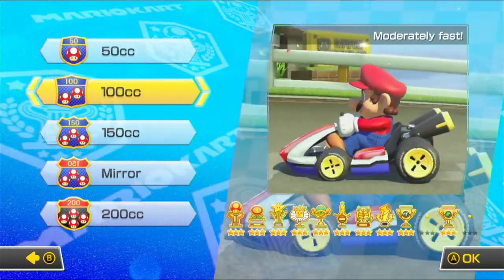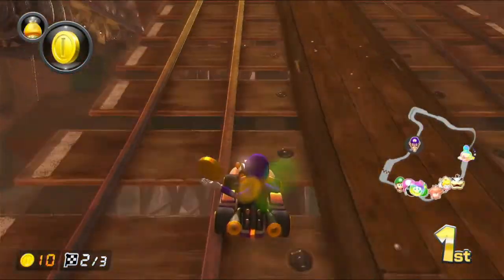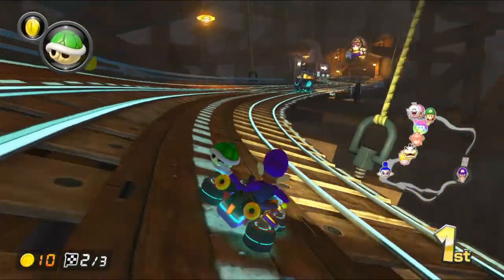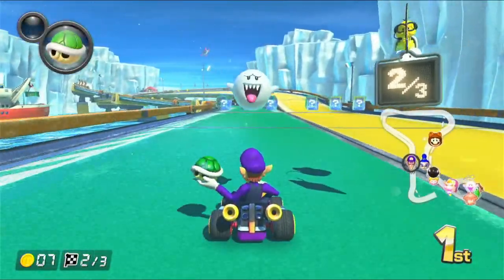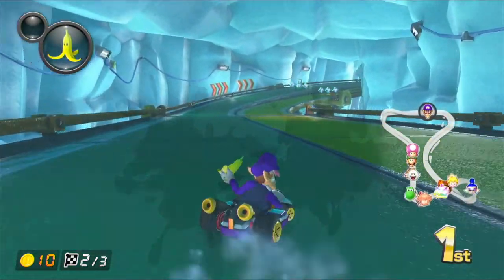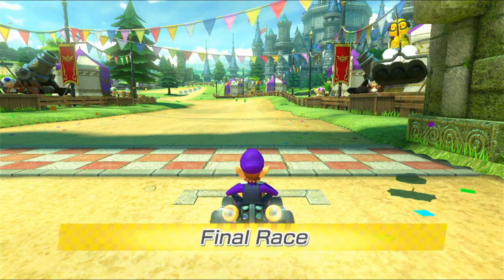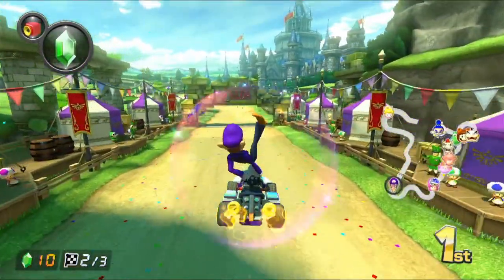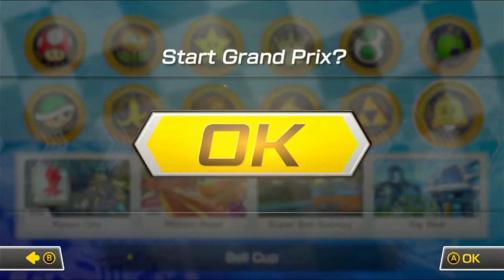Mario Kart 8 Deluxe Episode 12 Instant Karma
Last tracks on 100cc.
I did this to myself.